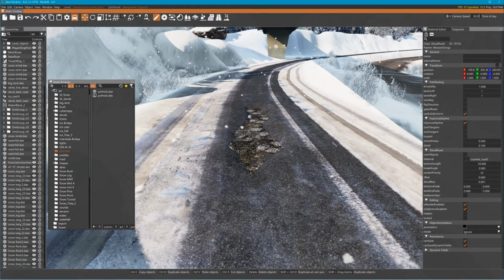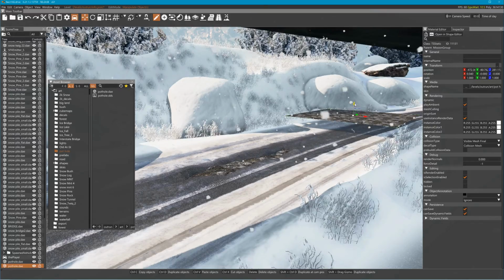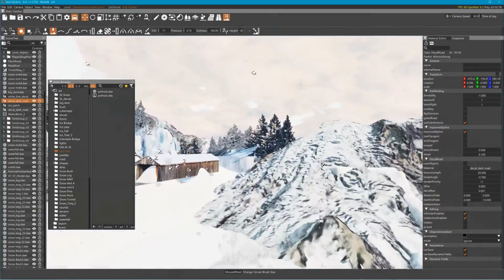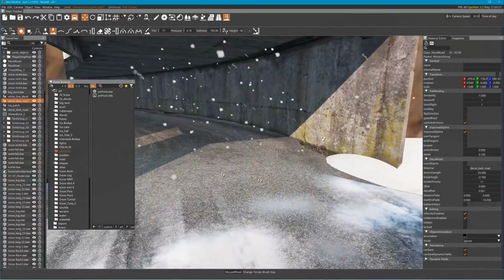A Different Kind of Pothole - BeamNG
Using combination of Blender mesh, BeamNG decals,  and the terrain block.
Maybe I am late to figure this out and people have always used this method. Hehe, I am not sure. I got to remember to turn the volume of the game down. Pretty windy :D